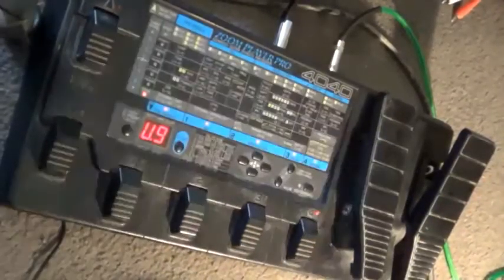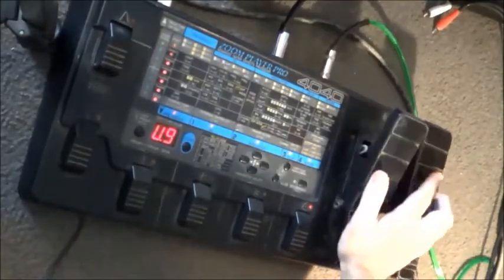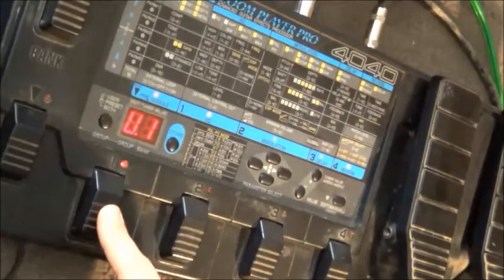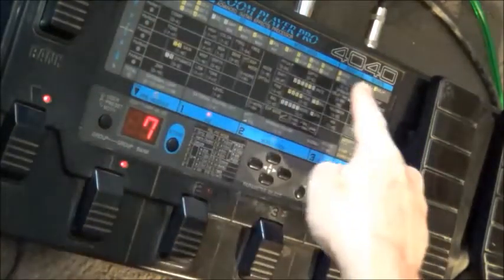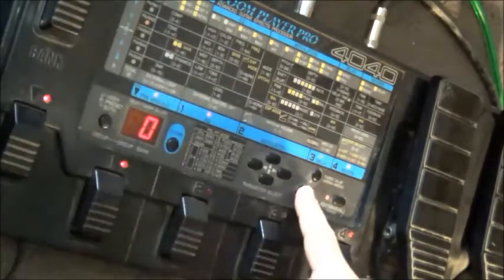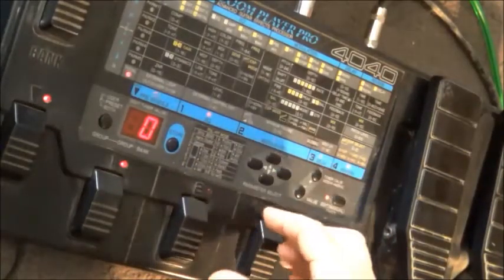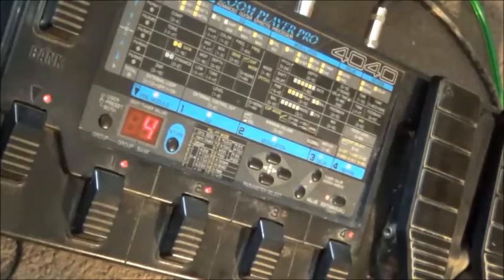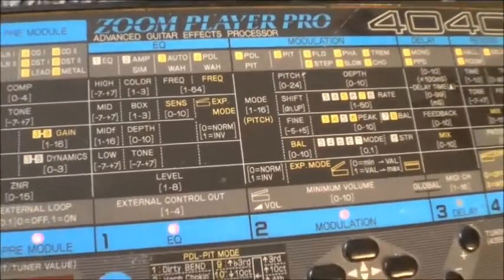Zoom 4040 Guitar multi effects from the dark ages....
When I was young I considered this to be the holy grail of multi effects. I eventually got one, and I was disappointed because it didn't do all the bleeps and pings of the lower-model 3030. What I didn't understand at the time was that the 4040 is more about 'serious' guitar playing rather than cheap thrills.